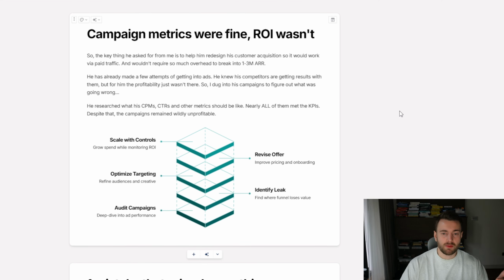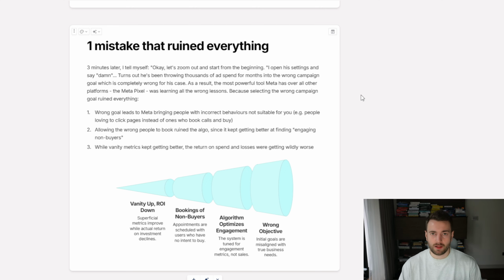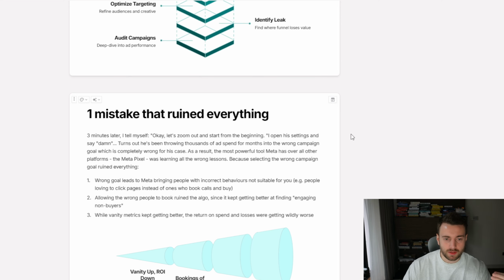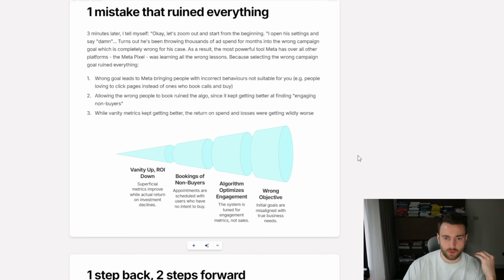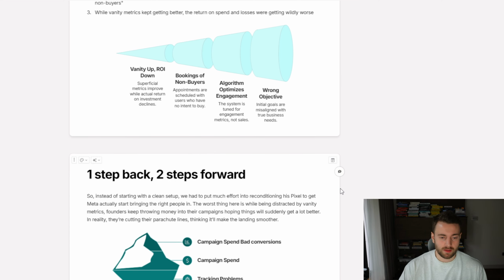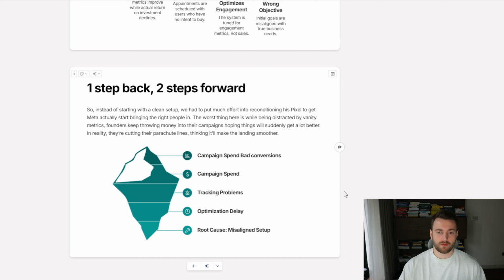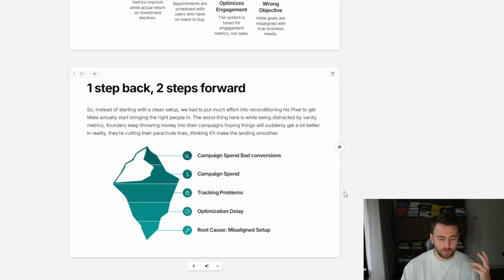1 ad mistake wasted this B2B SaaS founder a year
*Recent student interviews:*

*My story*